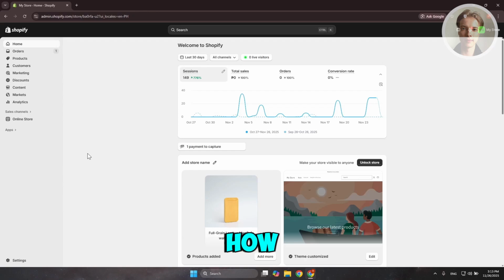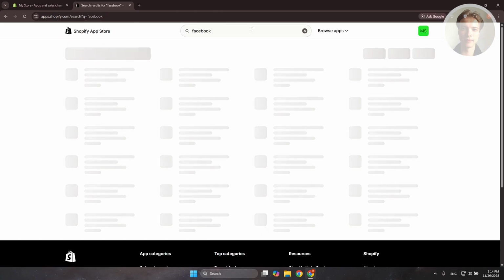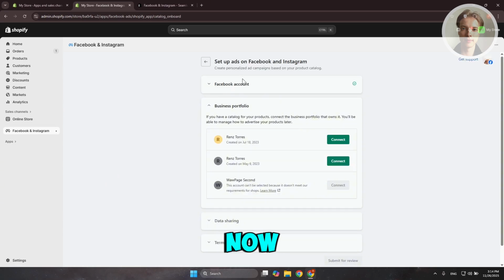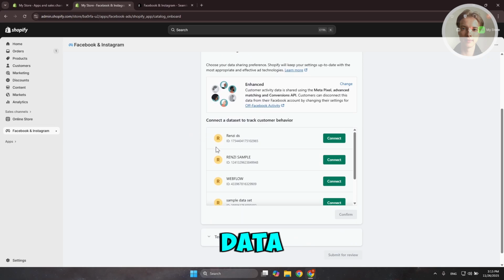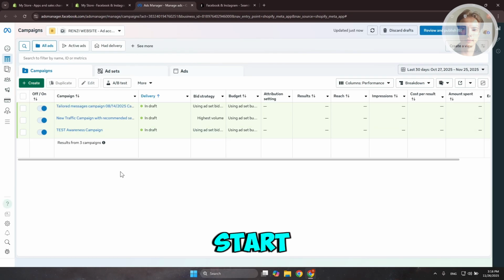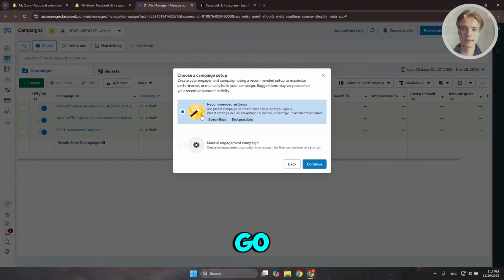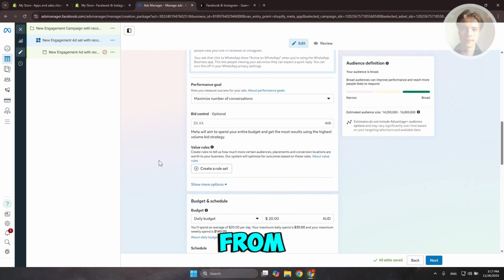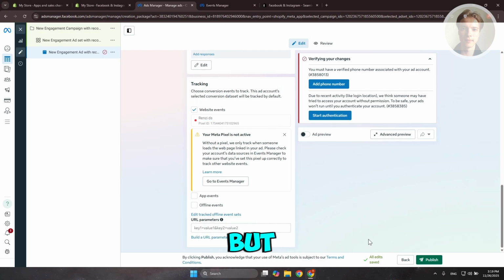How To Run Ads For Shopify On Facebook | Step By Step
If you want to be able to run Facebook ads for your Shopify store, then this video will be perfect for you!